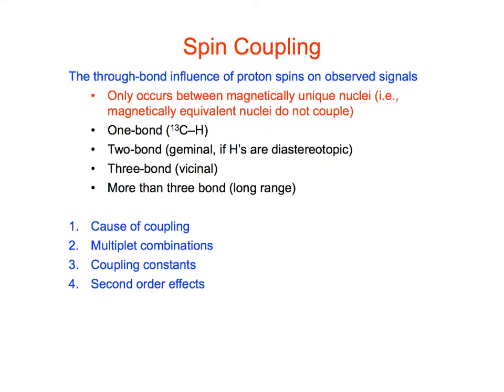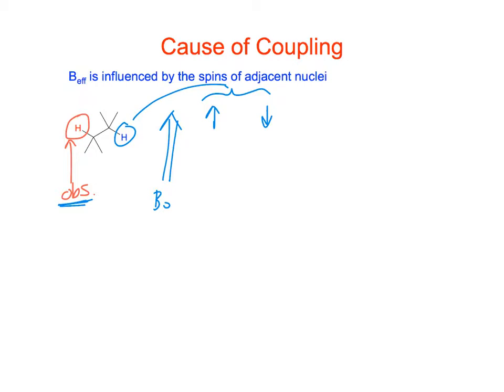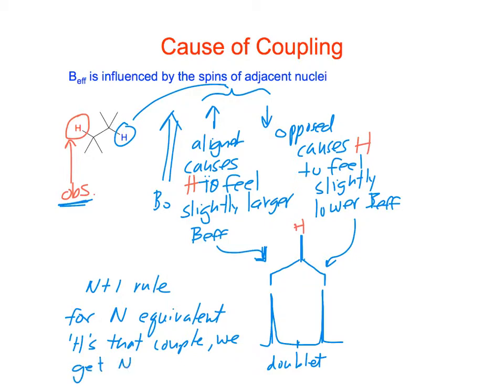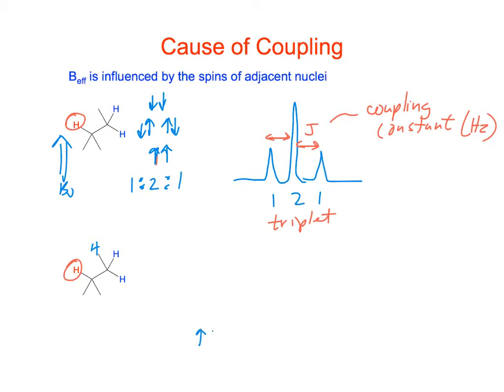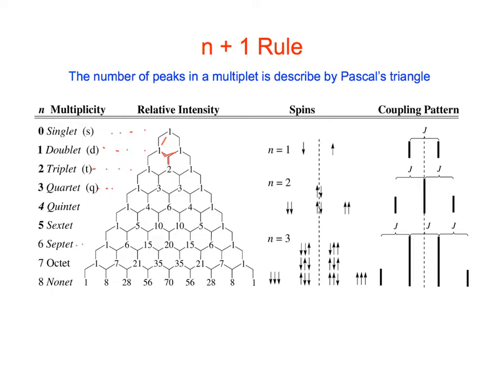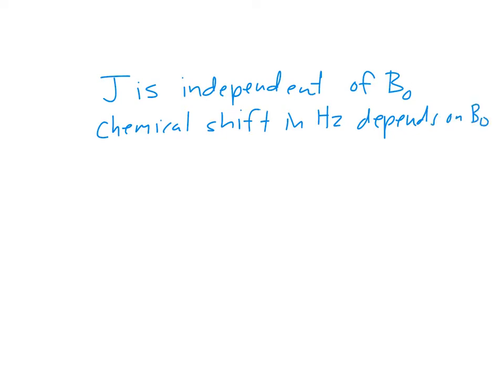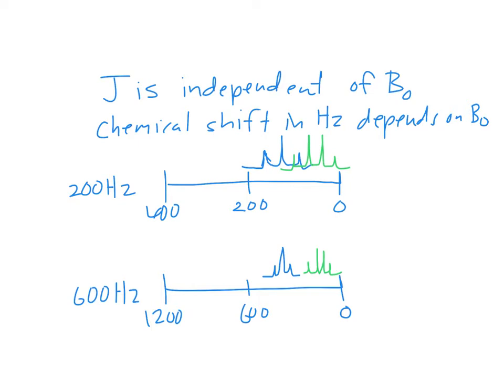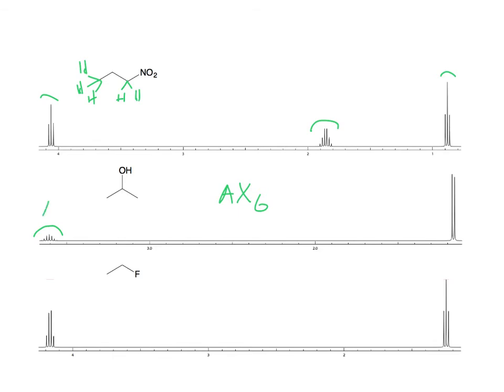CHEM 7310 proton NMR 1-22-19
Proton NMR: splitting